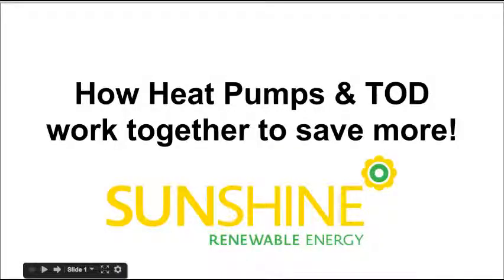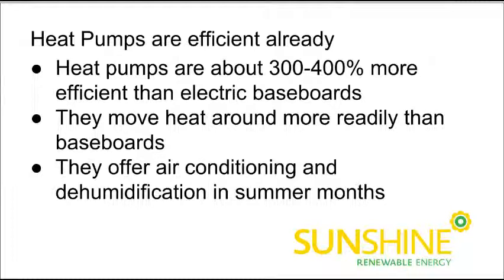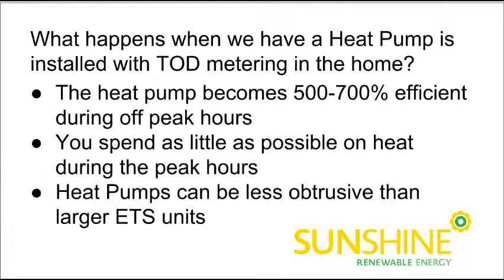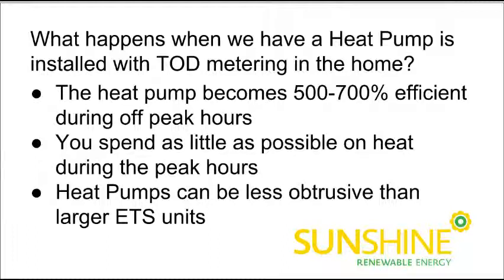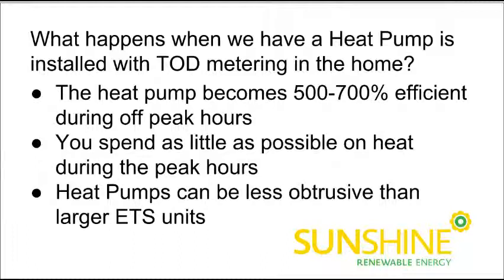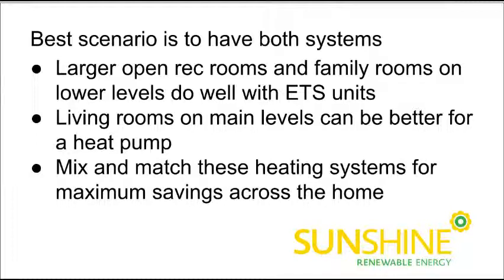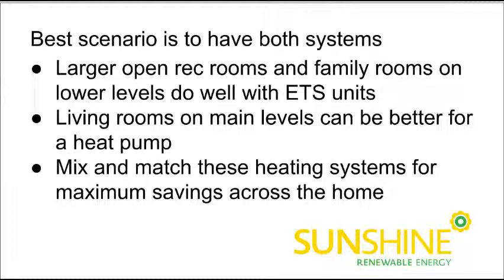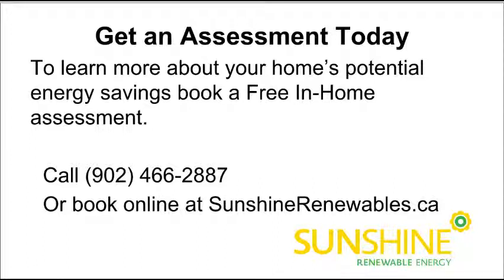Ductless Heat Pumps combined with ETS for HUGE SAVINGS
Ductless mini split heat pumps are one of the most efficient heating devices available. Good units are 300-400% more efficient than electric baseboards and when coupled with the time of day metering savings that exist during the off peak hours you can experience up to 400-500% efficiency over electric baseboards during the off peak hours.

Installing an electric thermal storage unit gets your home on the time of day metering program with Nova Scotia Power. As of April 2015 this means during off peak hours in the evenings, weekends and Holidays you will pay closer to 8 cents per kilowatt of electricity versus the almost 15 cents you pay during peak time.

When you have a heat pump installed and combined with this massive off peak savings you'll not only be creating heat during the peak time for less you'll be experiencing massive savings during the off peak.